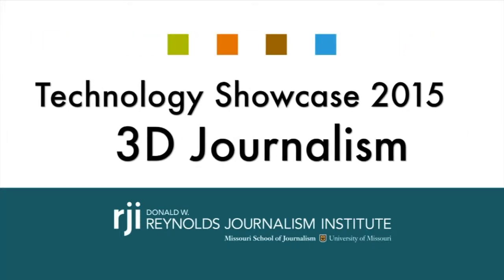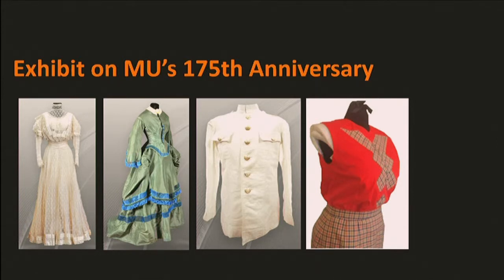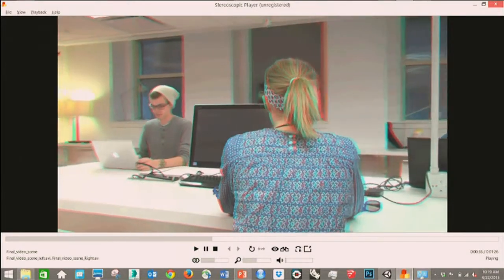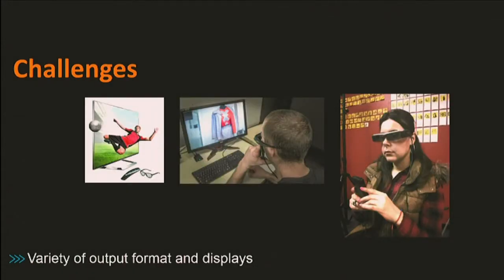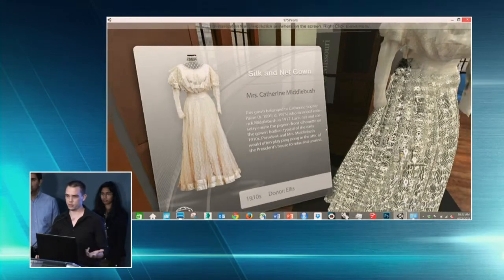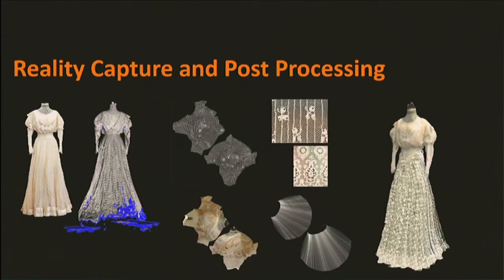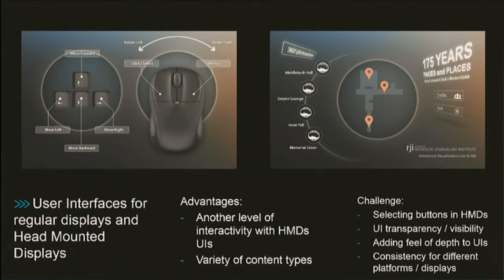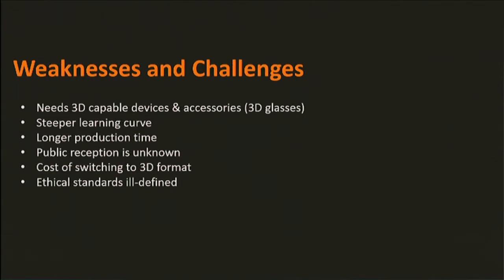2015 RJI Tech Showcase: 3D Journalism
Students from journalism and architectural studies are helping University of Missouri Associate Professor Bimal Balakrishnan, a 2015 RJI Fellow, produce examples, insights and a user guide for journalists looking to employ 3-D technology in their newsrooms. Members: James Hopfenblatt, Michael Lam, Lakshna Mehta, Ehsan Naderi, Lizzie Tontz and George Varney